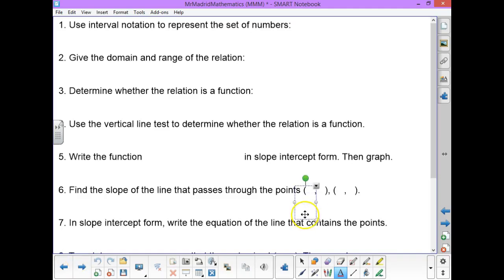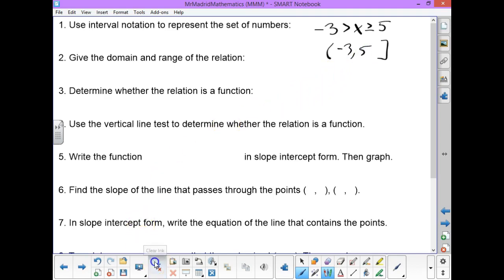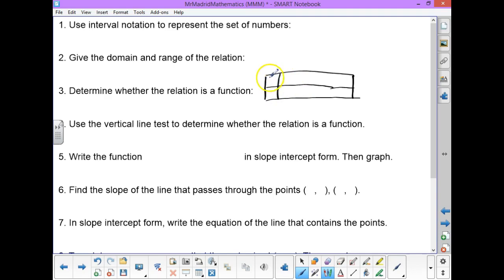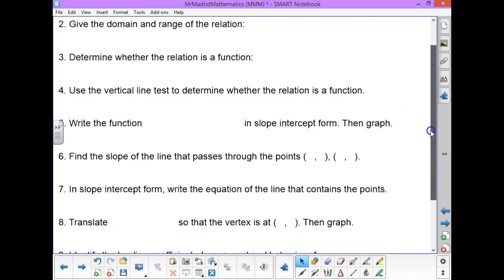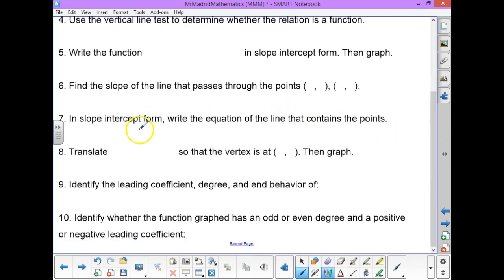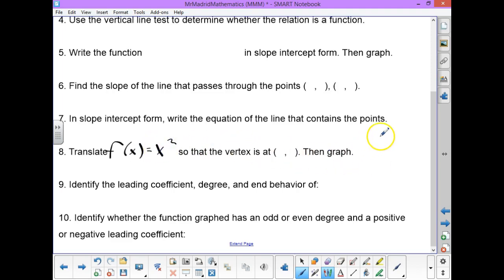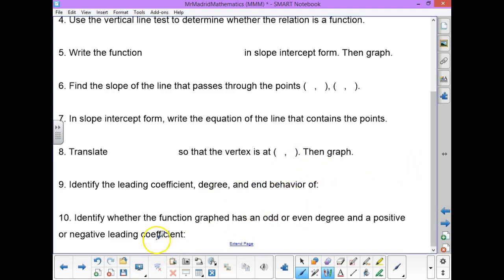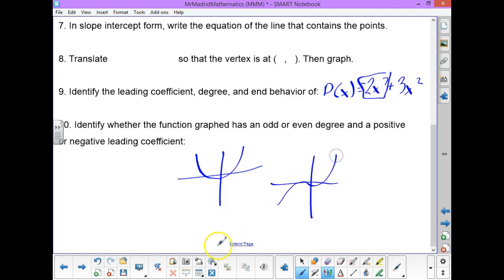COMMON ASSESSMENT PRACTICE 9.13/ 9.14